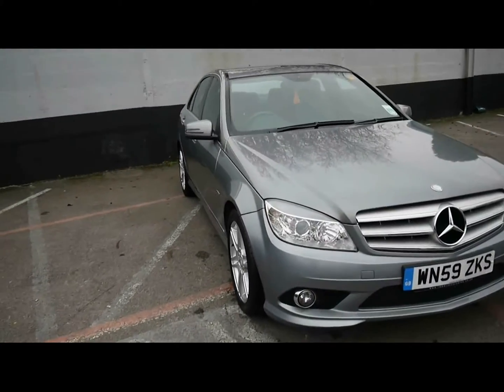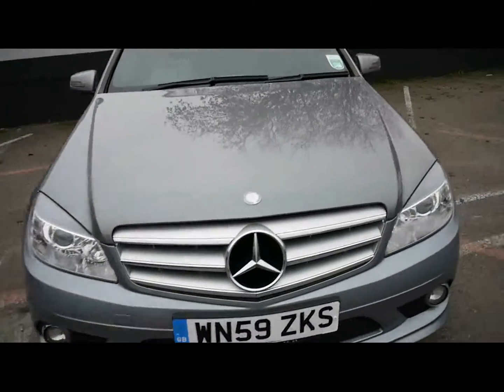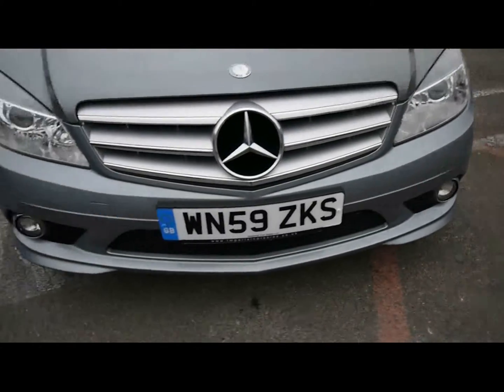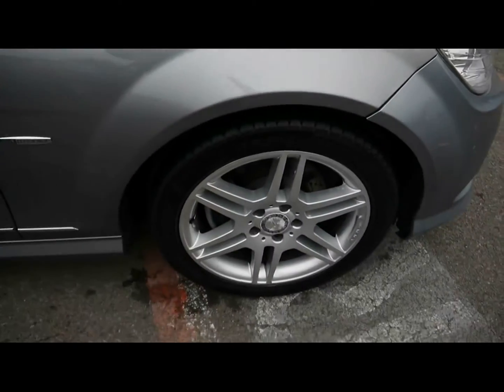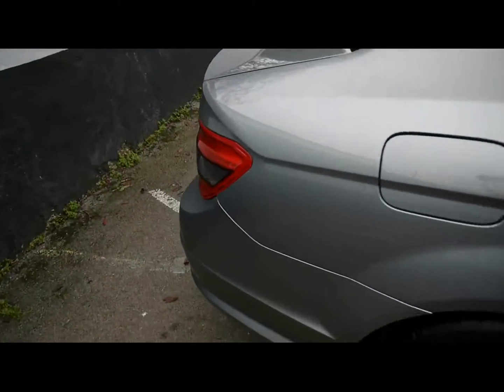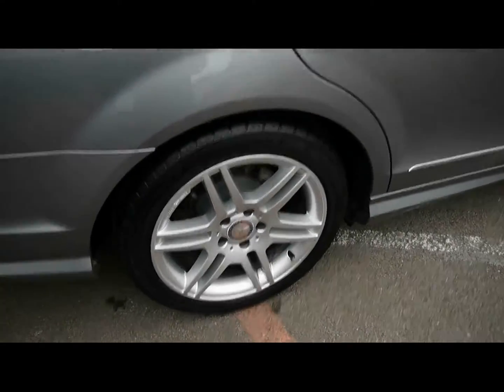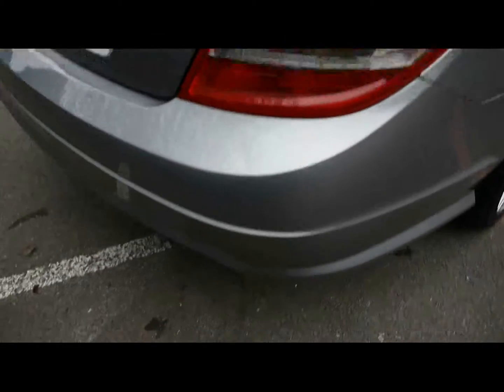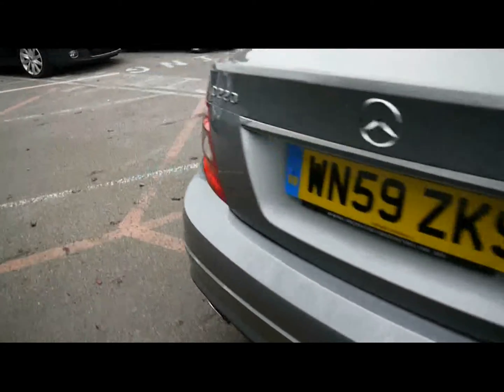Mercedes C220 For Sale In Portsmouth